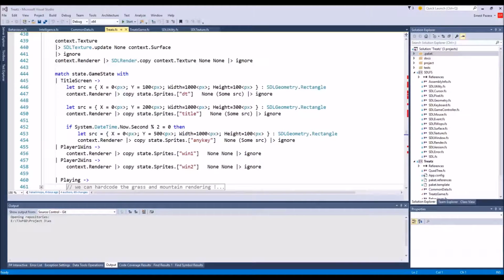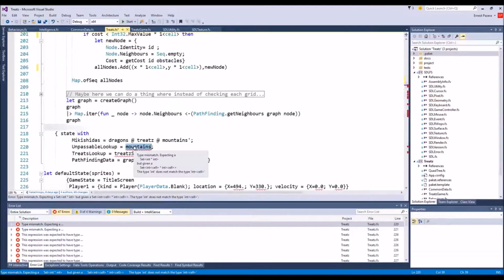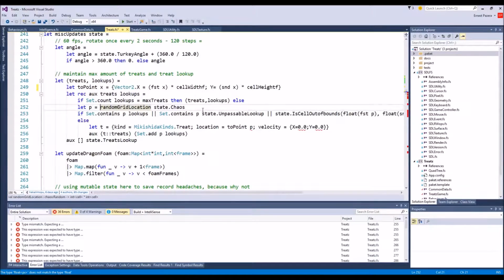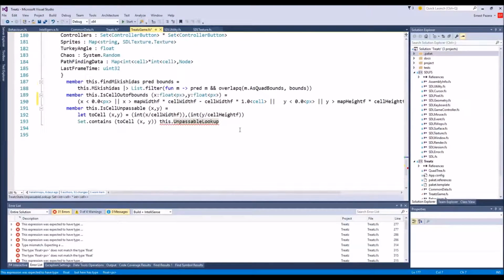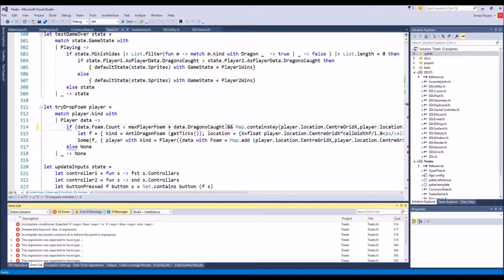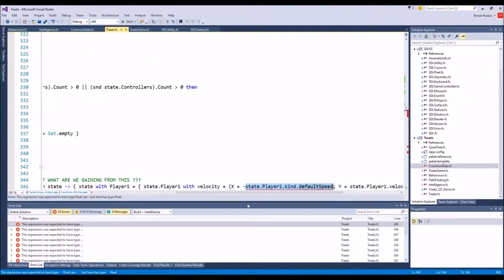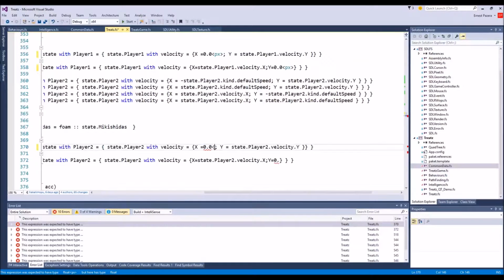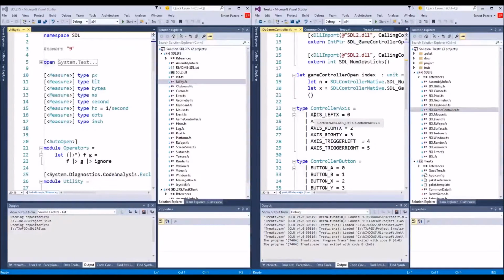The Joy of Functional GameDev Project 3 Episode 2B